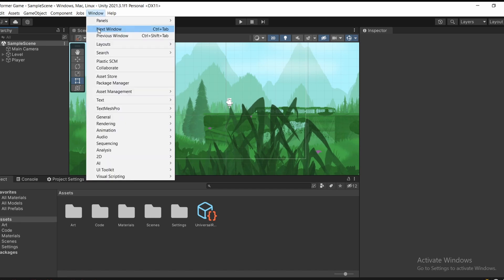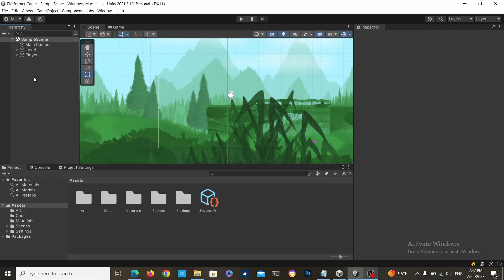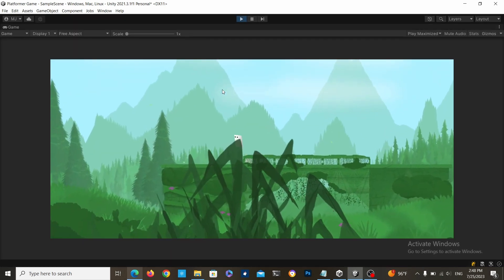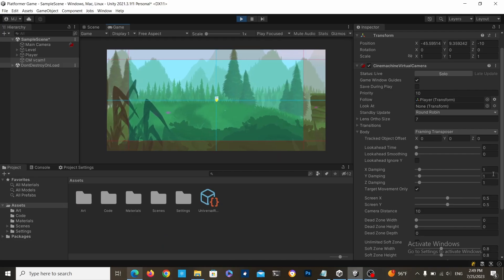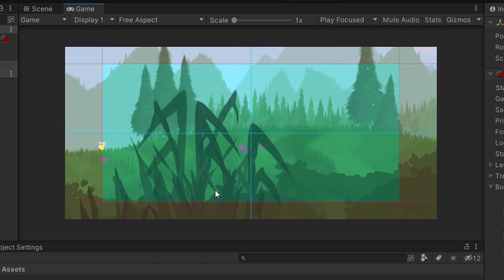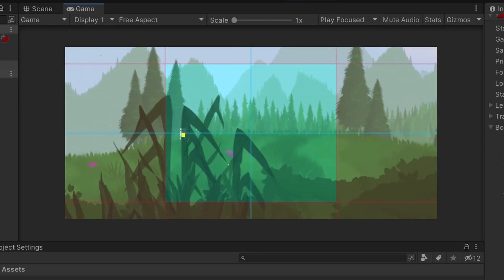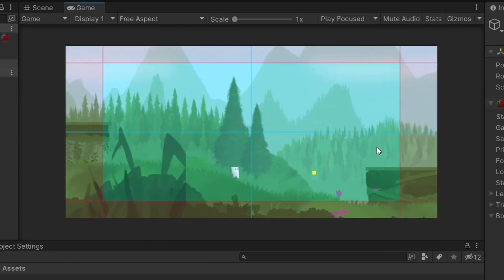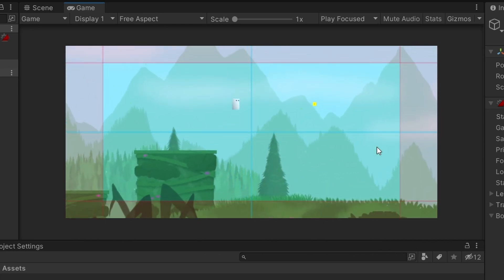How to Make SMOOTH CAMERA FOLLOW in 100 Seconds | Unity 2D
Let's learn how to make a smooth camera follow system in unity 2D for a platformer game in less than 100 seconds, no coding required.

Instructions:
1. Go to Window/Package Manager
2. Make sure you're in the Unity Registry
3. Search for cinemachine and install it
4. Right click then go Cinemachine/2D Camera
5. Attach your player to the Follow slot
6. Play around with the Damping, Look-ahead, Dead-zone and Lens Ortho Size values to your liking
7. You should have a smooth camera follow system ready to go!